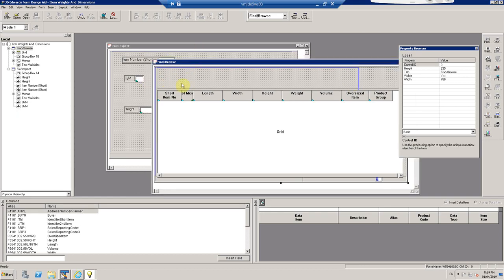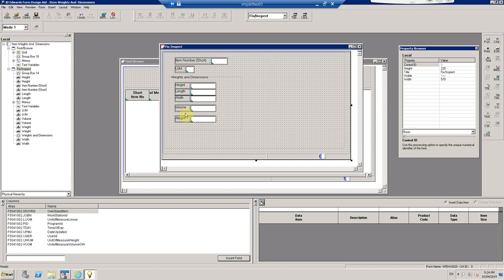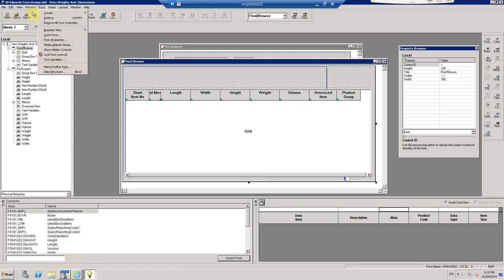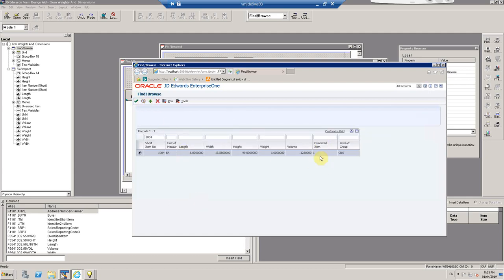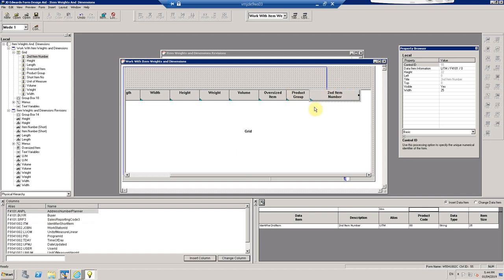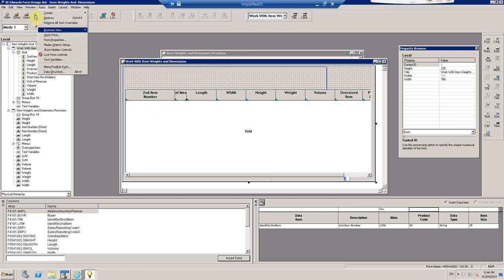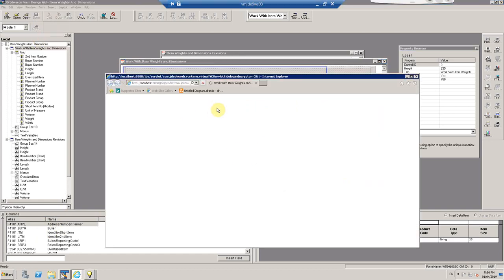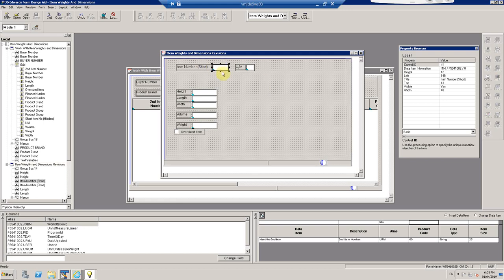JDE Training 6 Fix Inspect and Browse Aestetics, Variable intro, Feth Single Intro